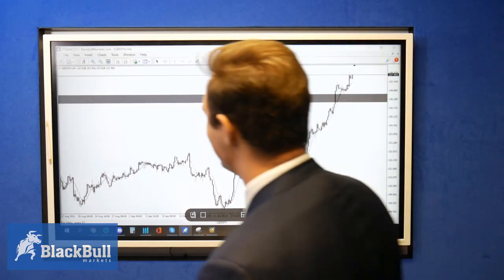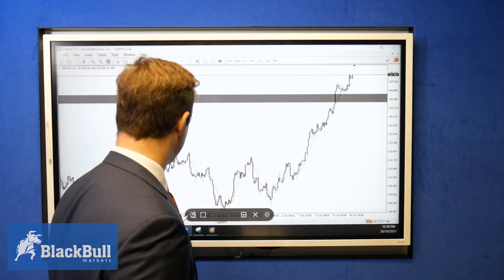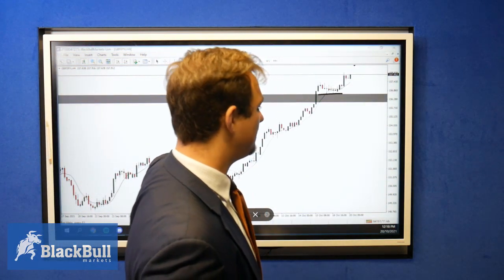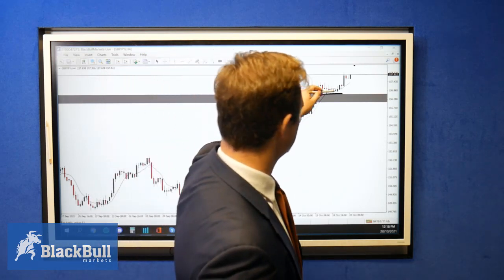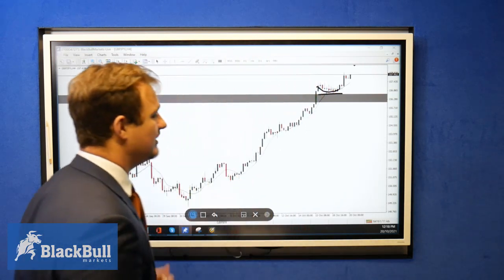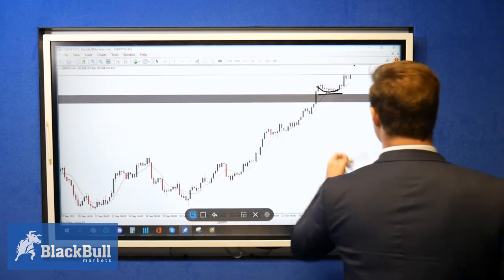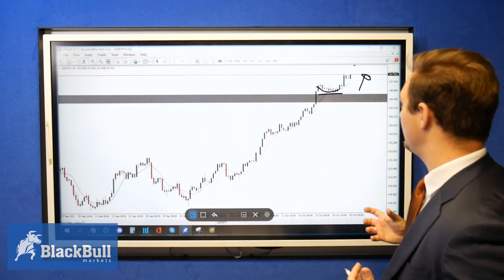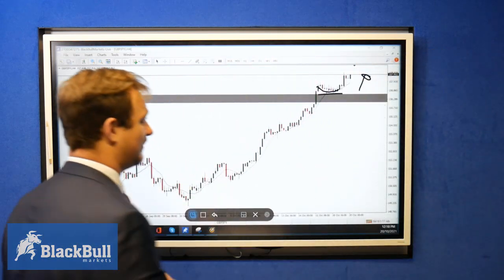GBP/JPY at 3-Year Highs! 20-10-21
Before trading, you should consider your own objectives, financial situation and needs, and seek independent advice where appropriate. The GBP/JPY edges higher as the Asian session begins, up 0.13%, trading at 157.88 at the time of writing. Positive market sentiment surrounds the financial markets, depicted by Asian equity futures rising between 0.67% and 2.17%, except for the Nikkei 225 falling 0.04%. Furthermore, risk-sensitive currencies like the British pound, the Australian, and the New Zealand dollar, rallied against the safe-haven status Japanese yen.